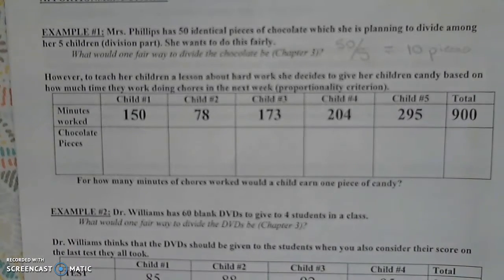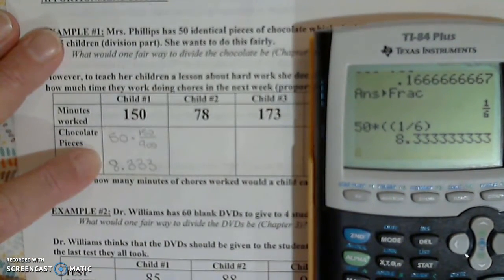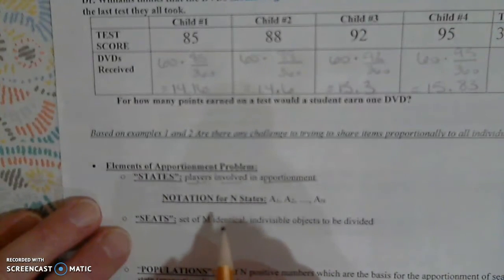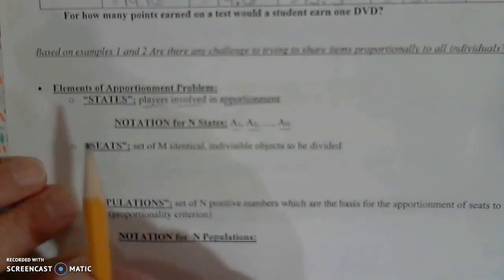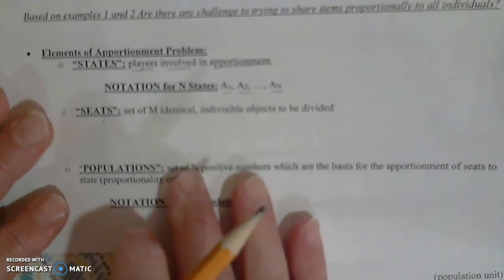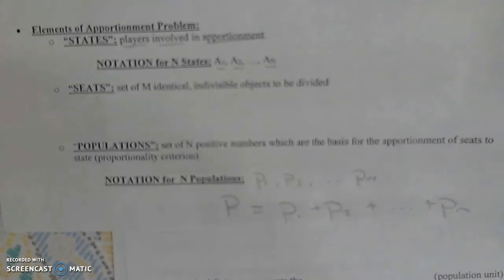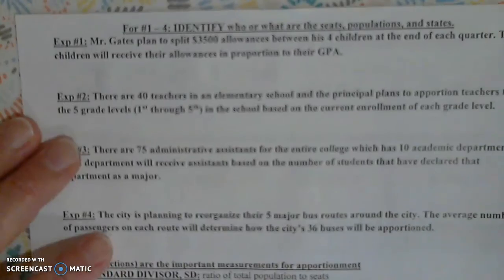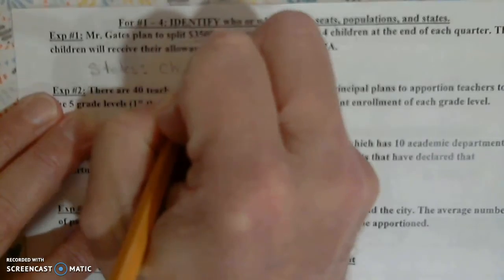DM 4.1 Part 1